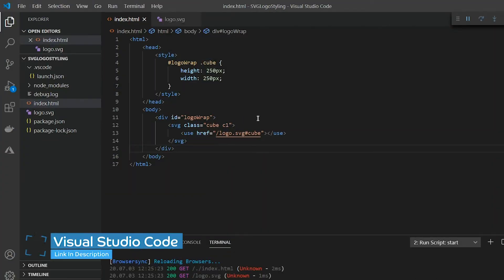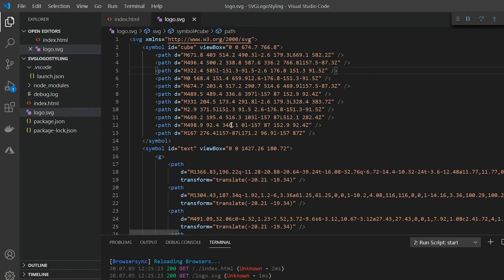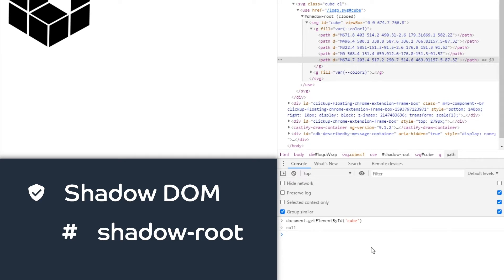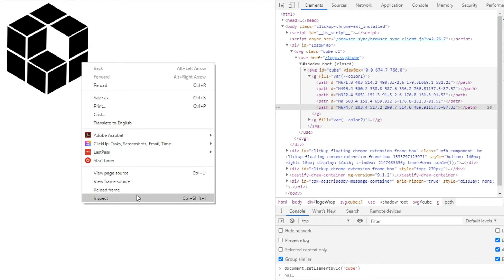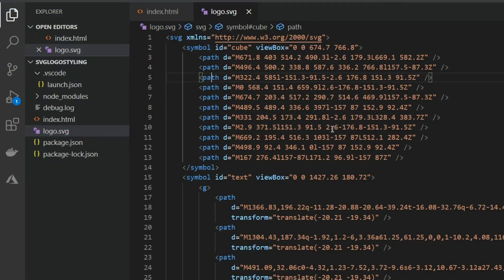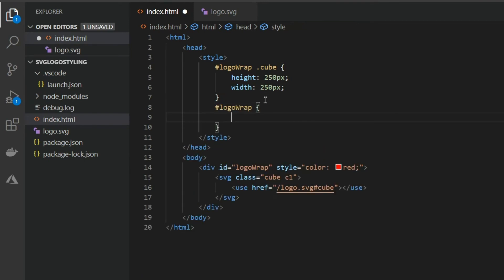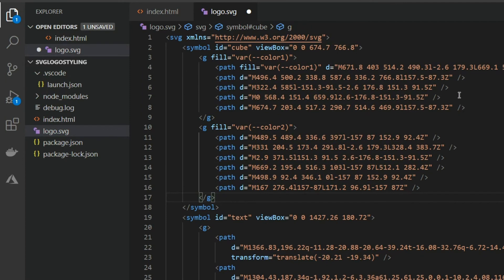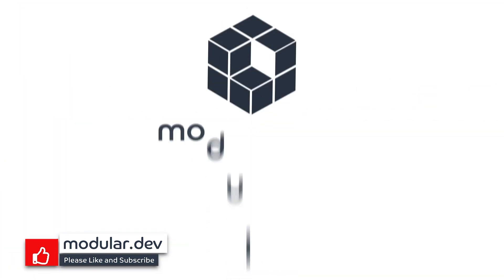Learn How to Style SVG Symbols with CSS: Overview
In this video, I'm going to go more in-depth on how to style SVG symbols with CSS. SVG symbols are an extremely popular way of using SVG icons and are my preferred method most of the time.

modular.dev is just starting as a channel but we are looking forward to adding plenty of educational content in the future.